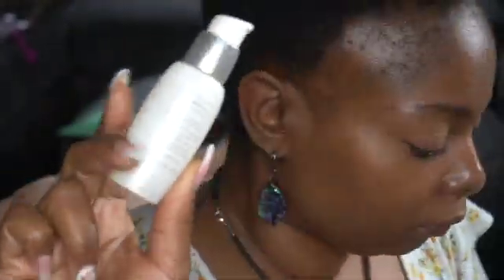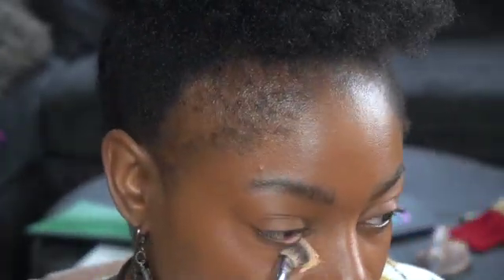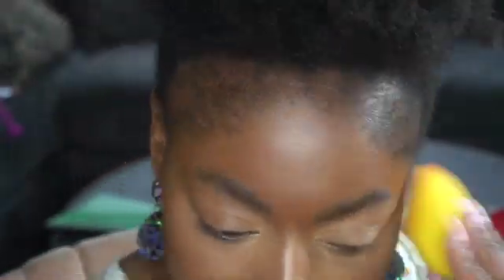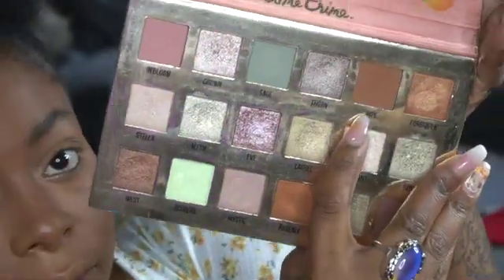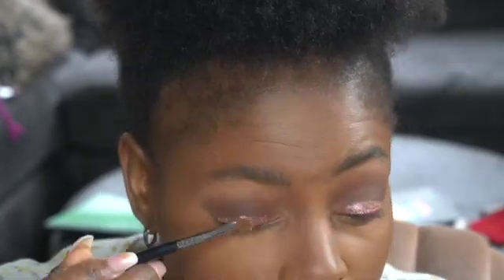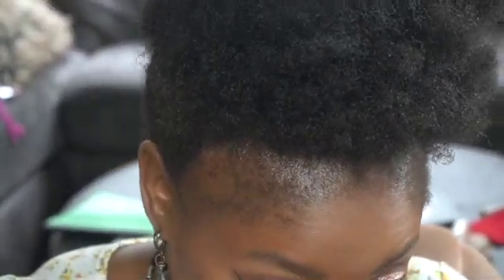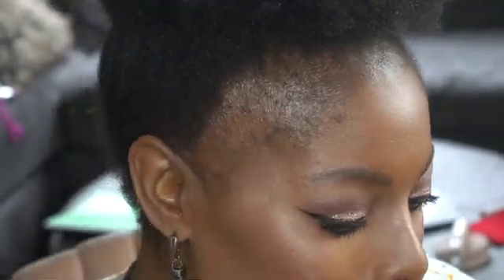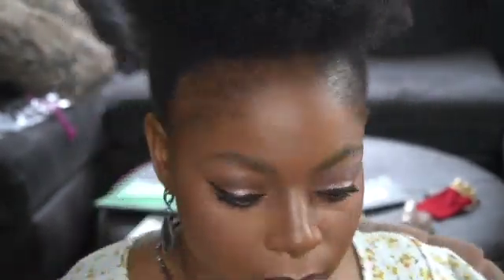simple rose gold eye makeup | rose gold eyeshadow ideas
Hello in this video I share today is a natural glam makeup tutorial using my everyday favorite cosmetic products .
GUY'S LOOK NOW !! I owned a lot of makeup products and more to say I like a lot I may not put every product I using in this video , just go back and watch this video if your curious are not sure on what I'm using please .

FENTY BEAUTY Banana powder
PEACH & LILY Gold glow serum

MARY KAY timewise SPF 25 DAY SOLUTION

CLINIQUE Evenbetter clinics foundation in color pecan

Juvia's place i sculpt i sade brow gel
color Dark brown
Juvia'splace bronzee contor palette color DEEP DARK

concealer rem beauty love it !!

LIMECRIME Eyeshadow palette venus xl 2

Nyxcosmetics epic liner black
Lip liner Nyx brown
benefit roller lash mascara

maccosmetics in extreme dimension 3d black lash

URBAN DECAY EYE PENCIL IN COLOR ZERO